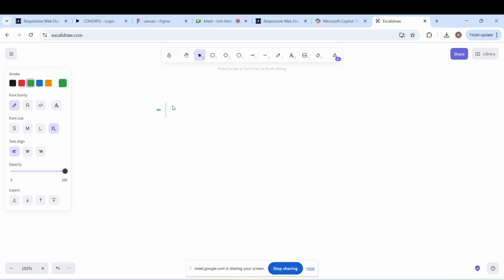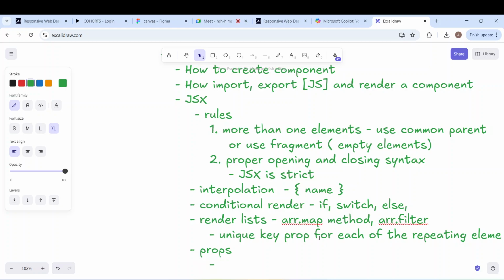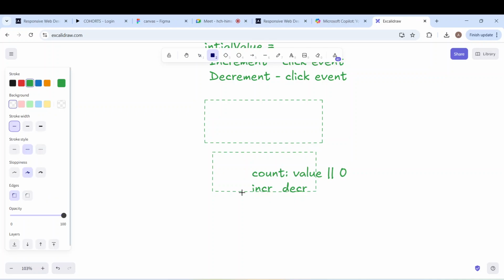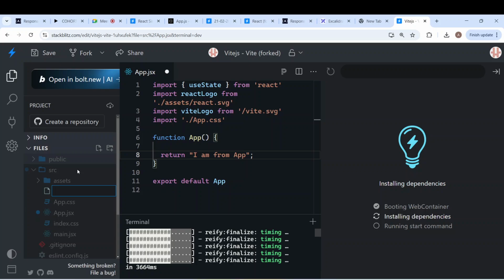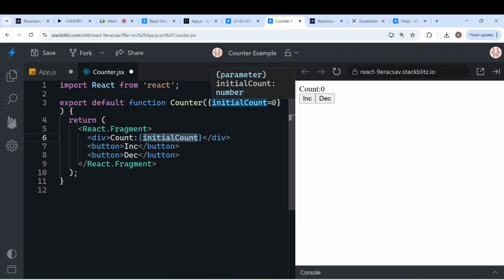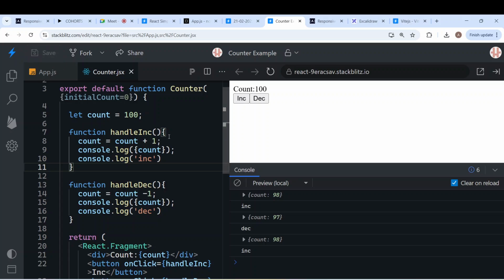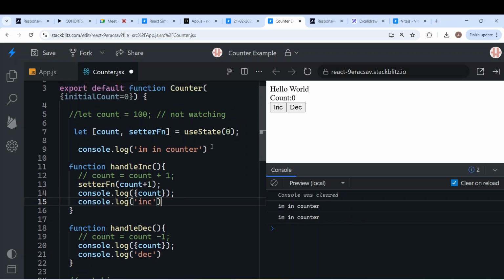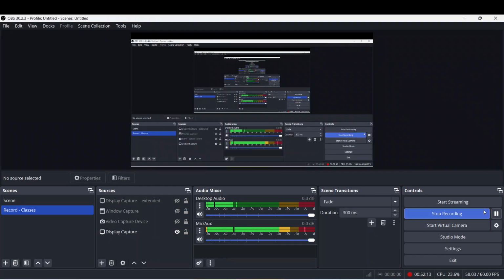React summary of topics | Practice | Intro to useState